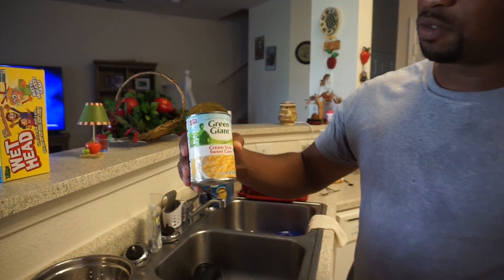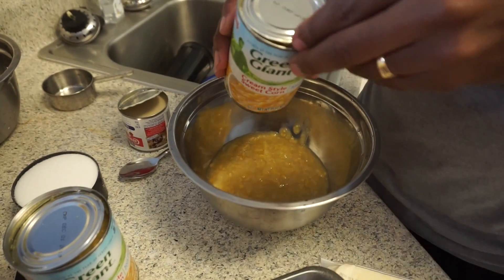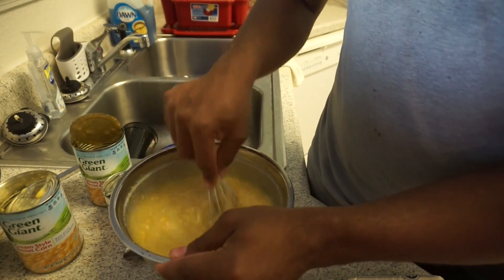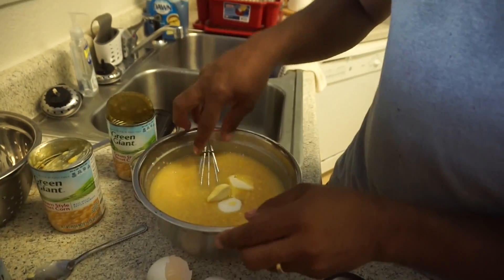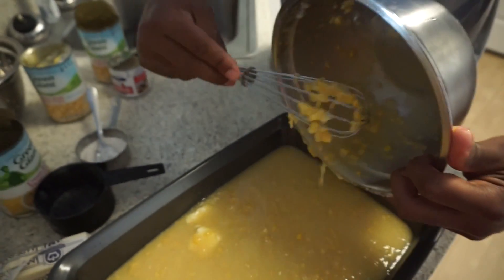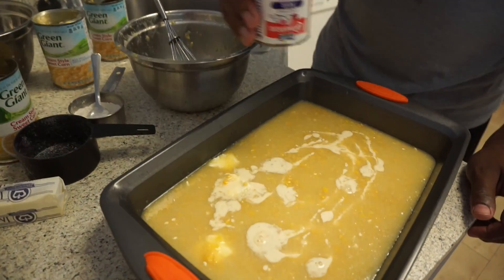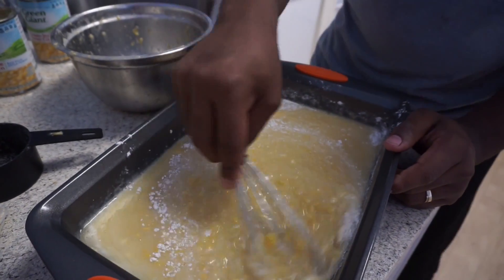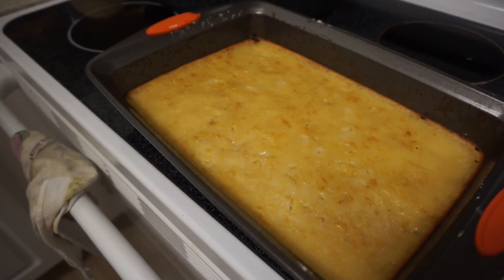HOW TO MAKE OLD FASHIONED CORN PUDDING!!!!!SOUTHERN SMOKE BOSS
HOW MAKE OLD FASHIONED CORN PUDDING!SOUTHERN SMOKE BOSS